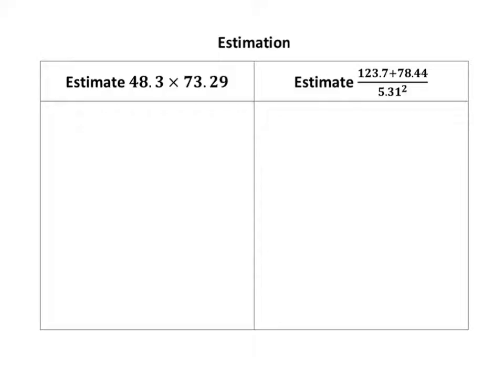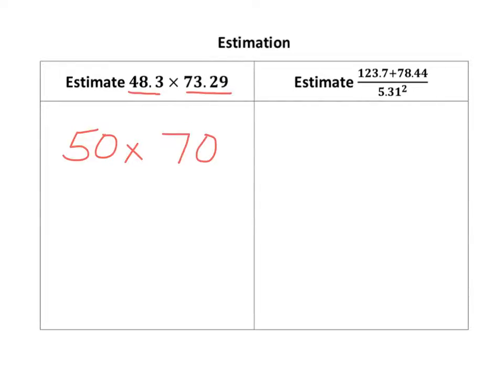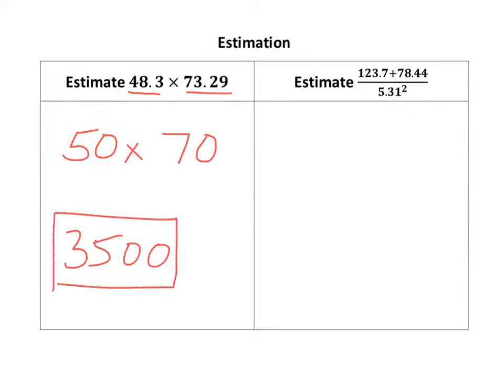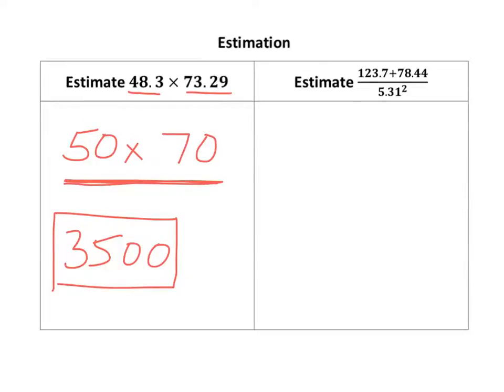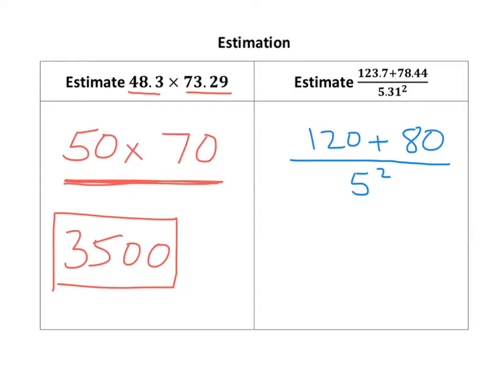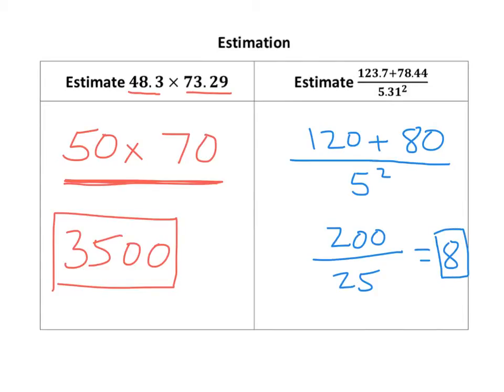Estimation - Tutorial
This explains the point of estimation and shows a couple of worked examples.